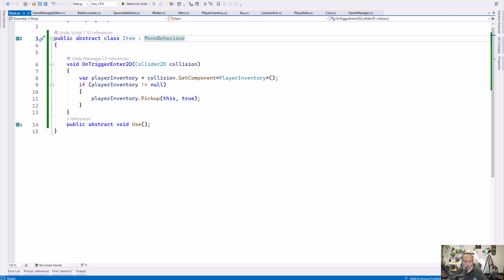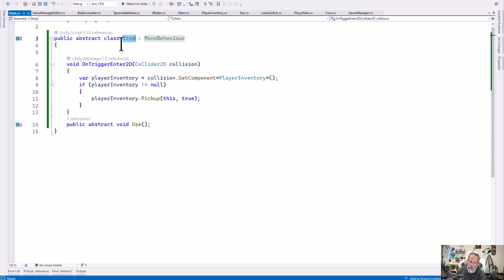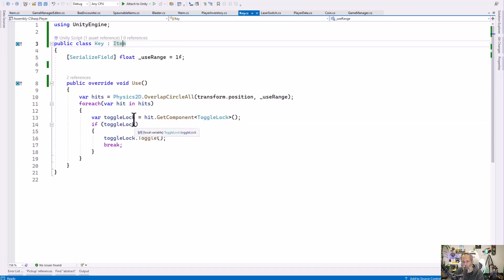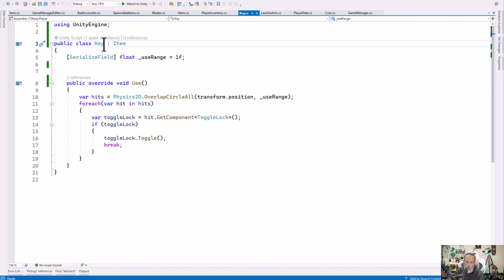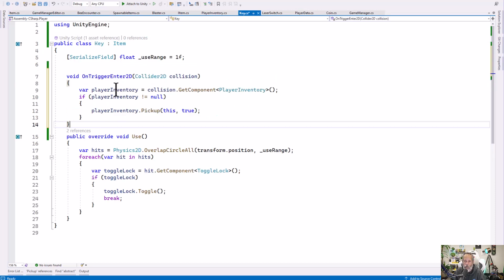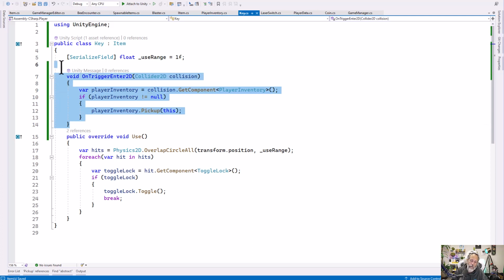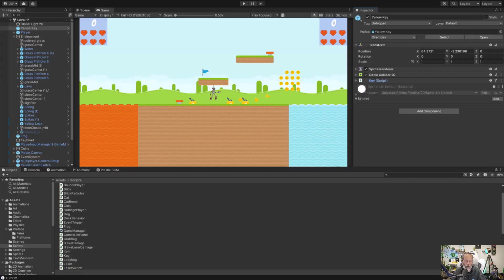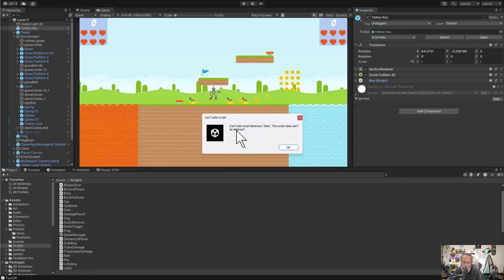44C - Abstract Classes